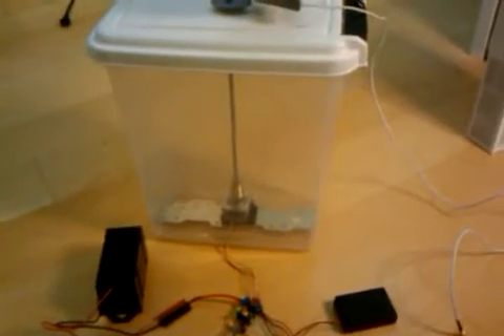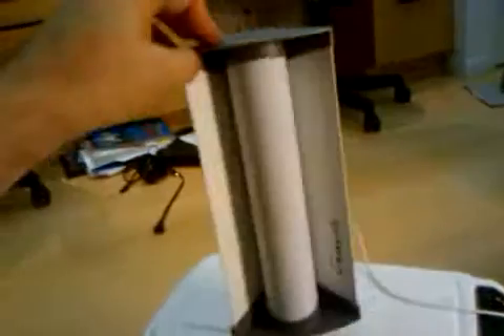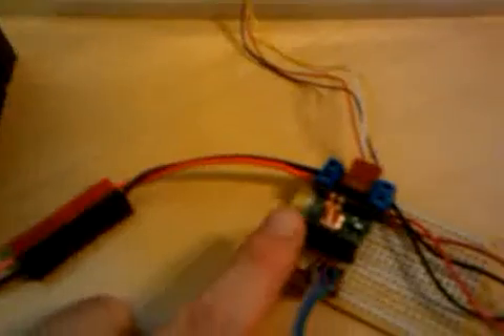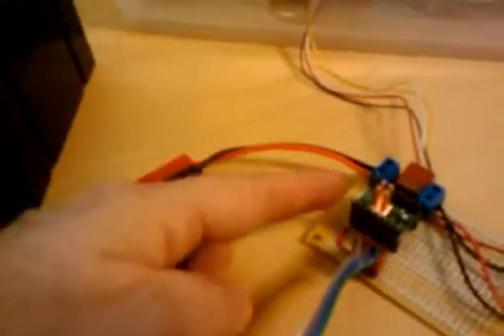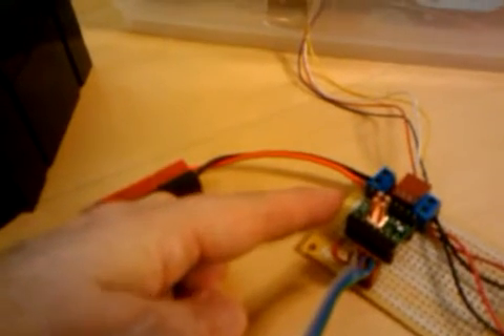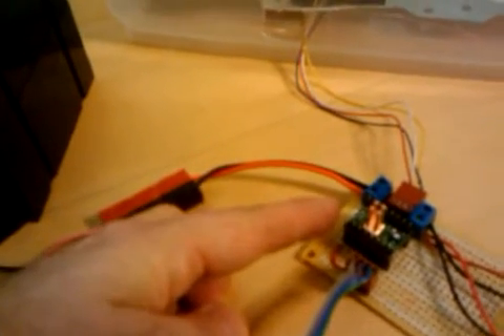Antenna Pattern System: Part 1, Stepper Rotator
An antenna pattern test system for 2.4 GHz antenna tests uses a stepper motor as an antenna rotator and a Linksys WRT54GS to measure signal strength and noise.

Part 1 shows the stepper rotator test.